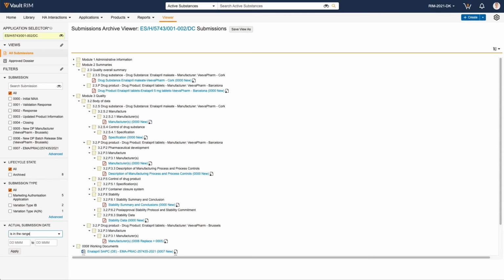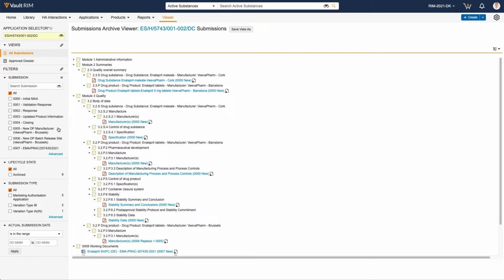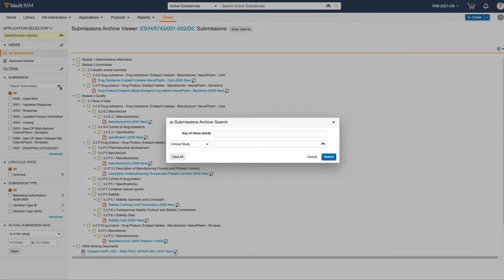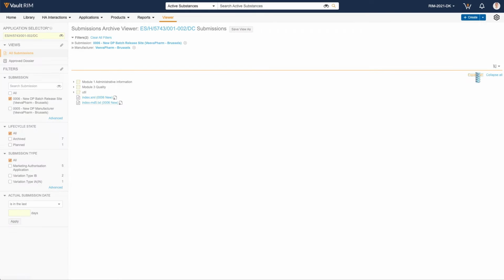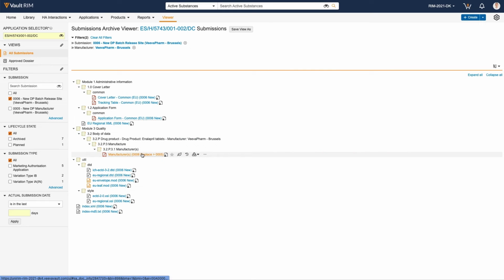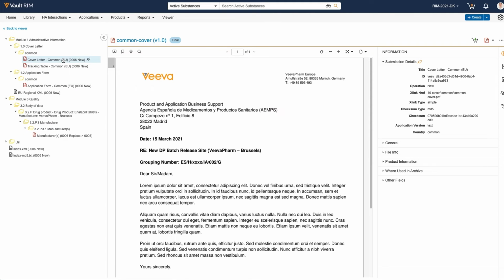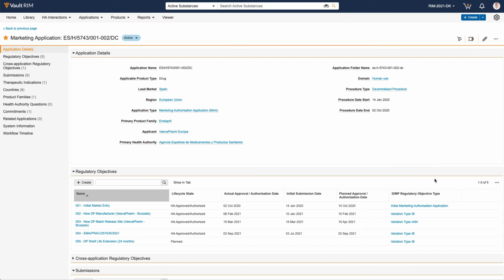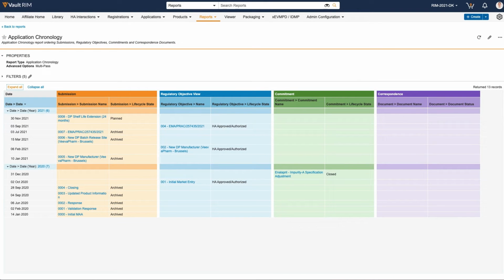Vault Submissions Archive Demo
Vault Submissions Archive makes it easy to find the right information, including eCTD and non-eCTD electronic submissions, for a complete view of regulatory communications in a validated environment. See how it works in this 4 minute demo.